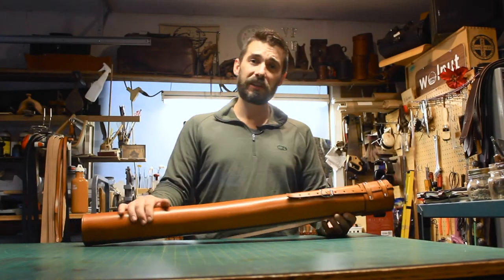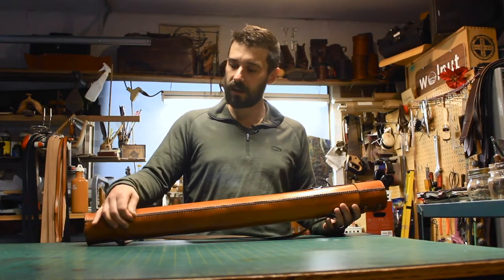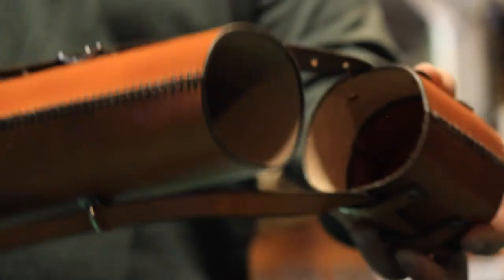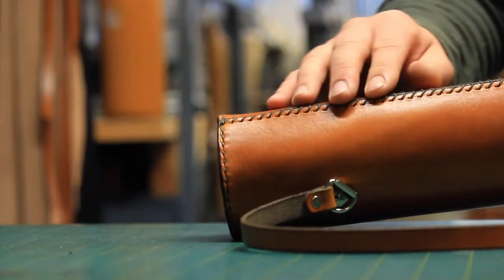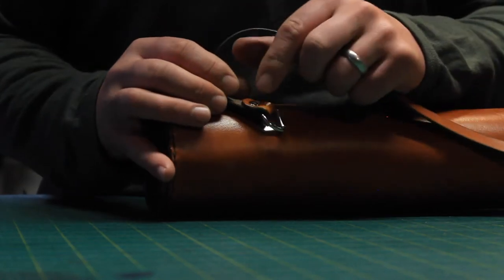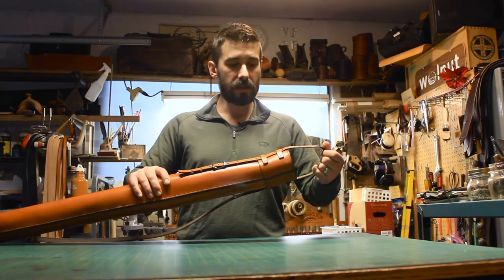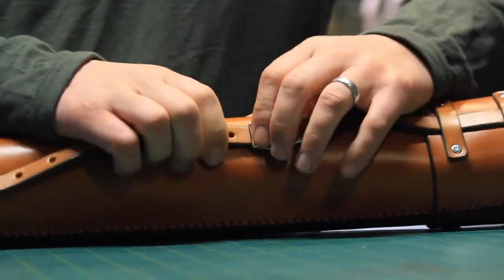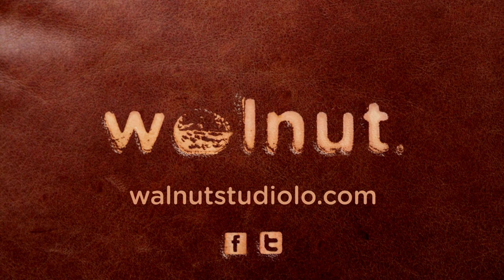Leather Blueprint Tube and Map Case by Walnut Studiolo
Introducing Walnut Studiolo's all-leather, hand-constructed Blueprint Tube. Originally designed for a friend, the Blueprint Tube is a classy way to impress your clients or store your special documents, whether they're blueprints, maps, posters, or any other large-format documents. The Blueprint Tube is proudly made by hand in our workshop in Oregon using hand-dyed, American, vegetable-tanned leather.

The Blueprint Tube is available for sale and Etsy.

This is an improved version of the video posted 9/16/2016.